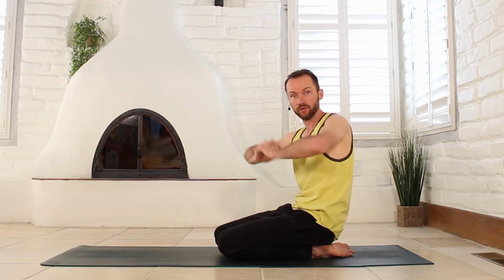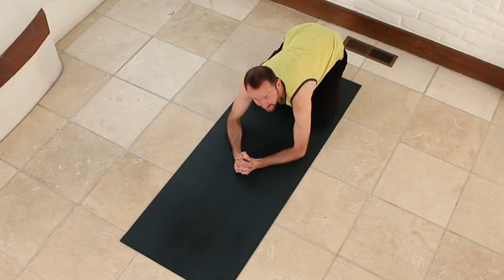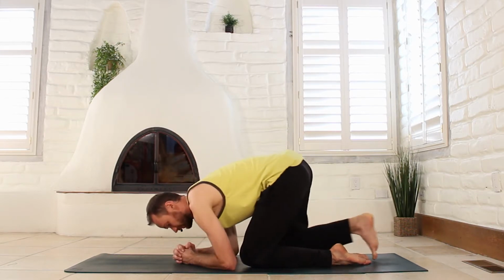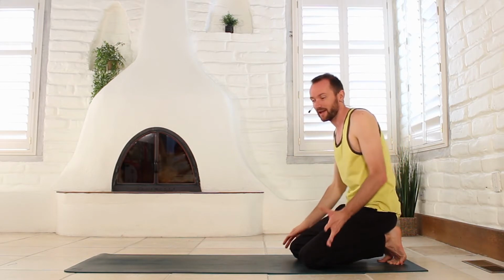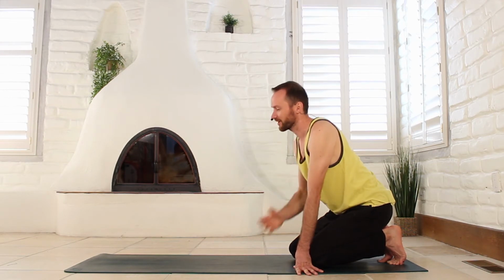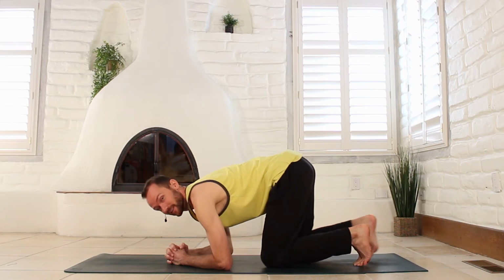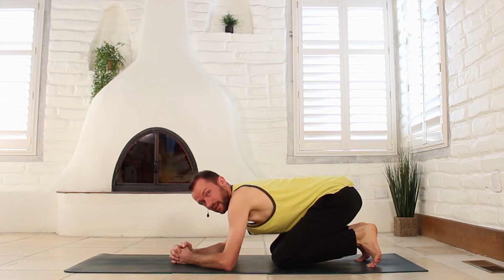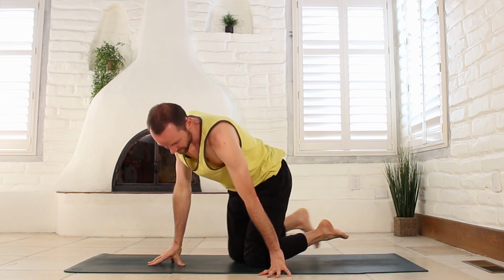Setting up for supported headstand - Salamba Shirshasana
There are a ton of small tweaks you need to do in this pose... We often times rush into things and shortchange ourselves when we could come much deeper. Supported shoulder stand is a difficult pose so start slow and work you way up.

Have you checked out the membership site?